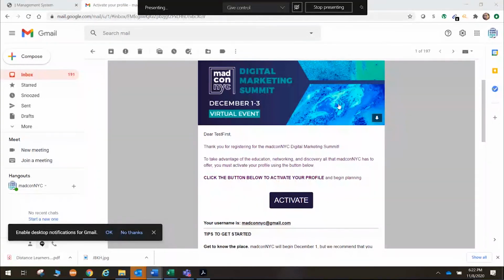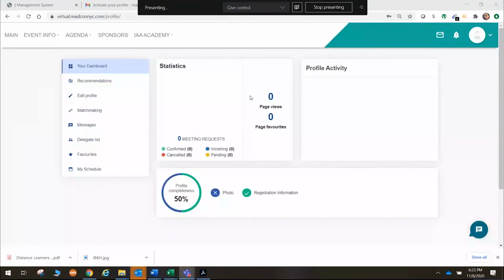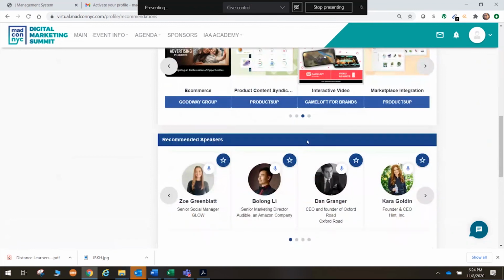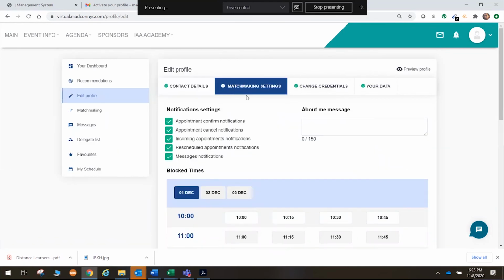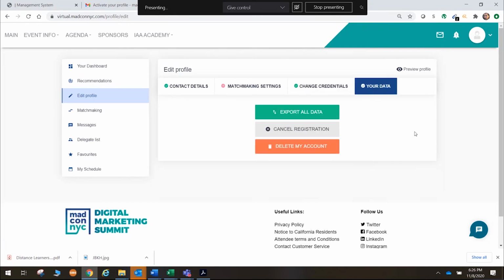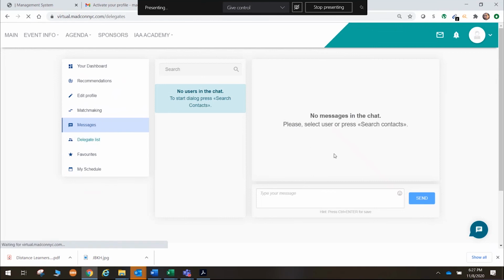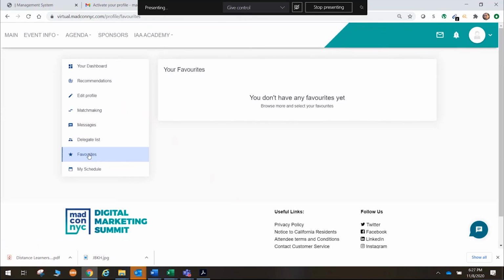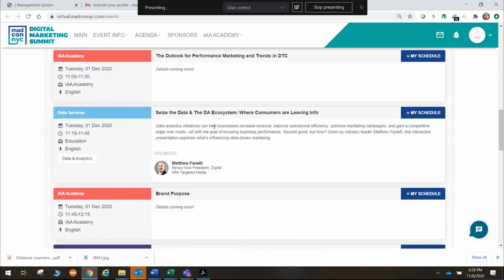madconNYC Virtual Event Guide